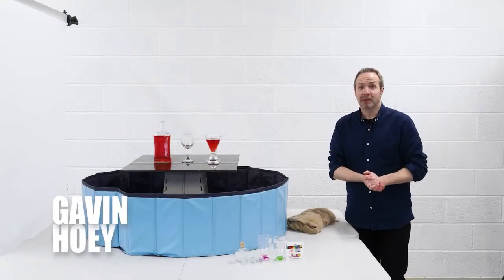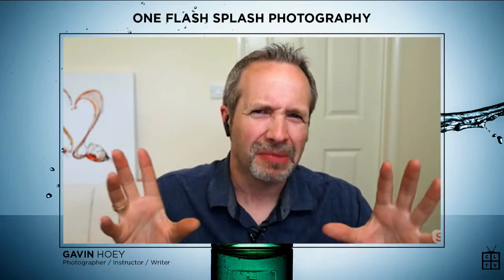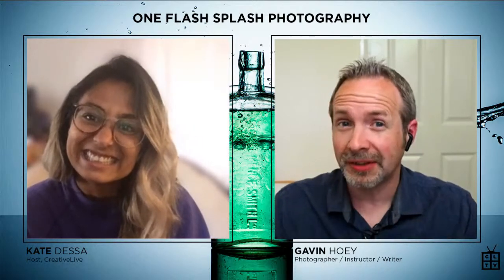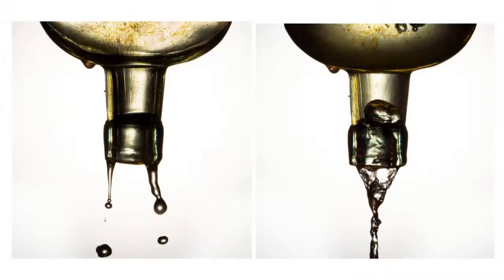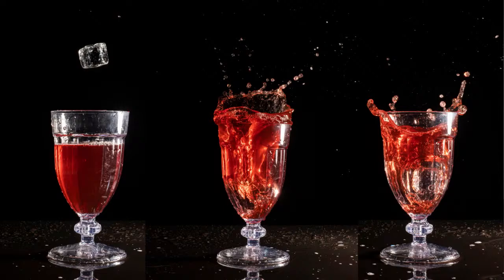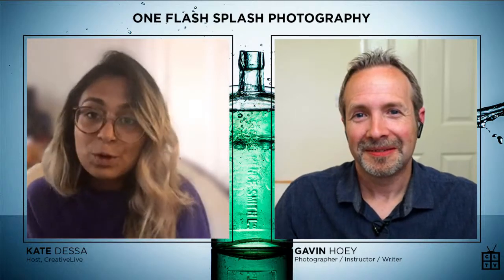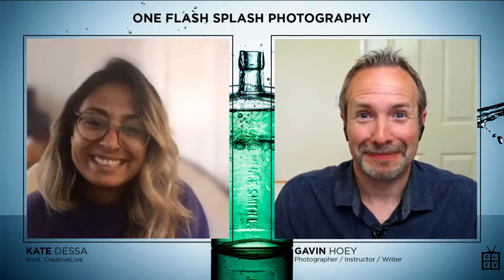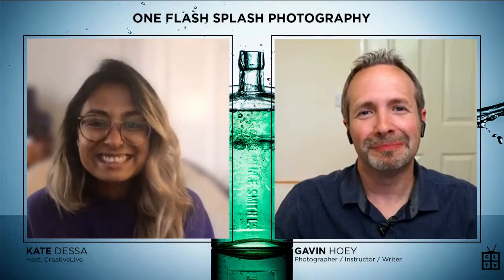LIVE: One Flash Splash Photography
Let's start the week with a little fun. We're playing with water and creating unique captures using one flash with our NEW instructor Gavin Hooey.  Tap the link watch the FREE stream (available for 24hrs)